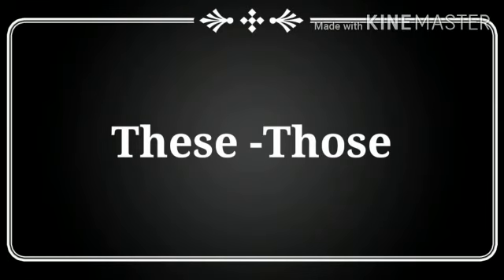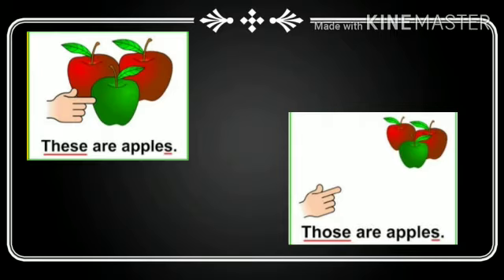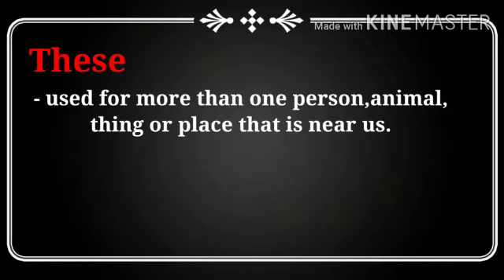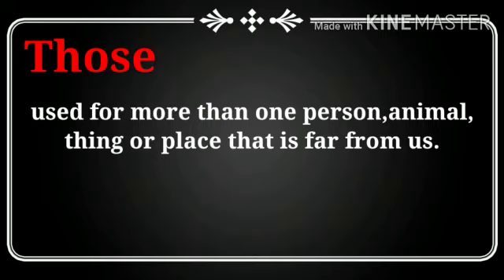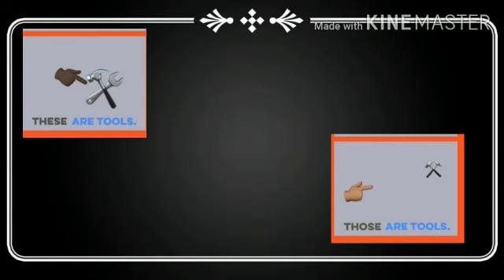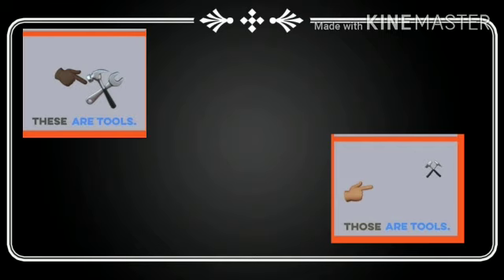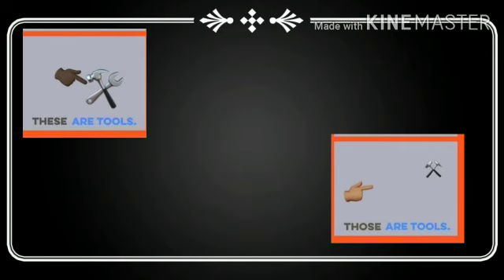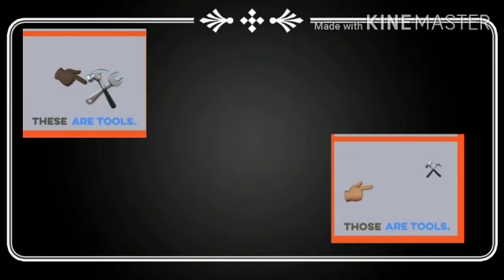Class I English These and Those